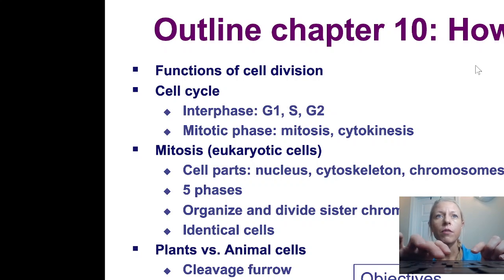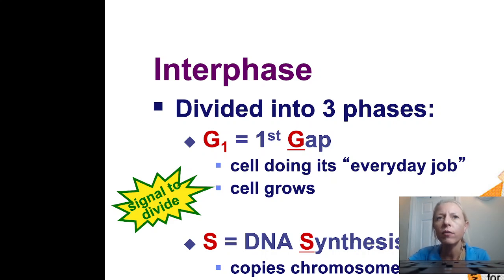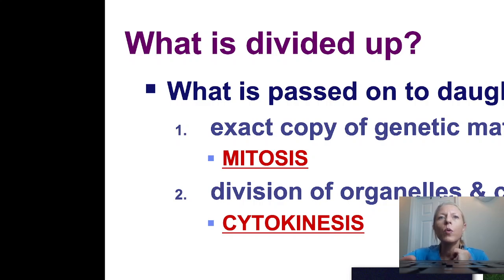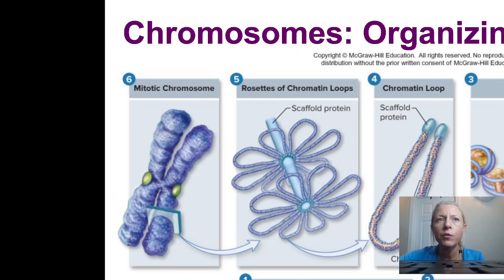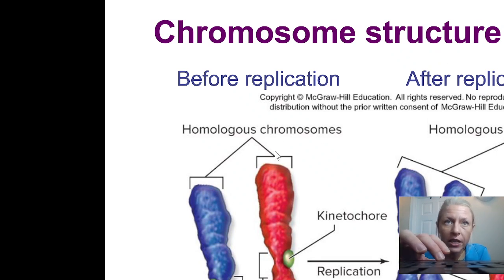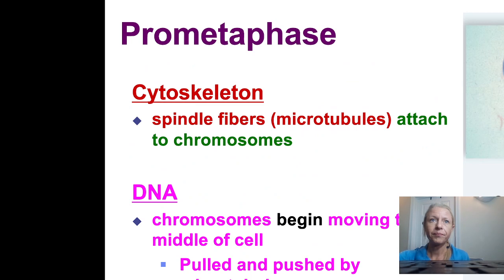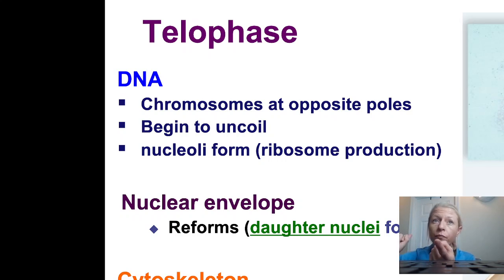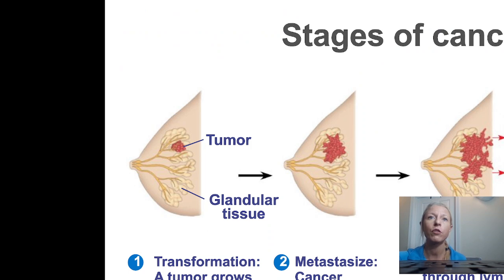Chapter 10 Cell Cycle